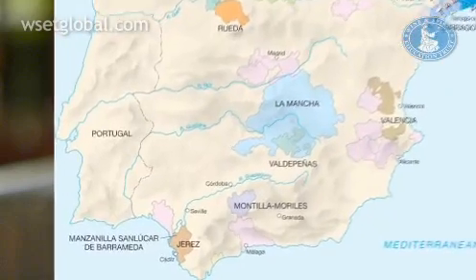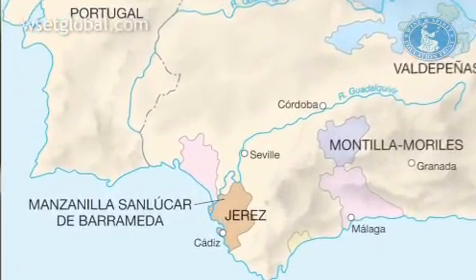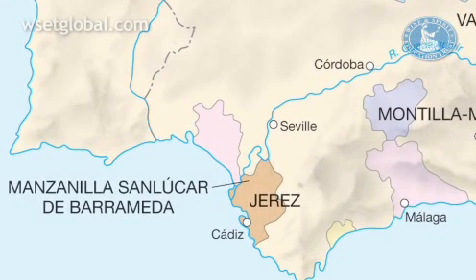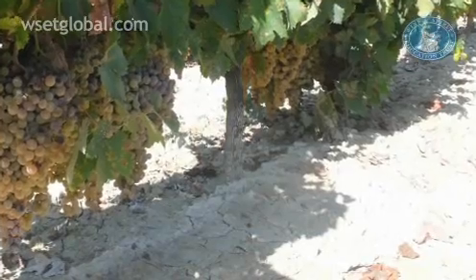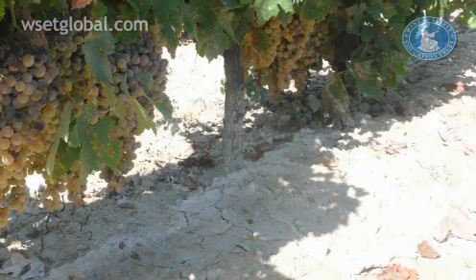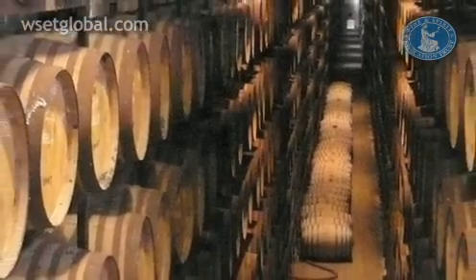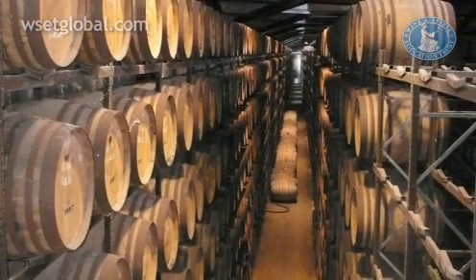WSET 3 Minute Wine School - Sherry, presented by Tim Atkin MW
Learn about Sherry, presented by Tim Atkin MW